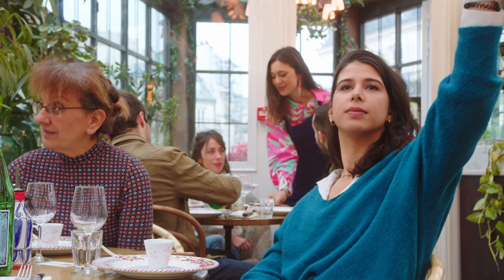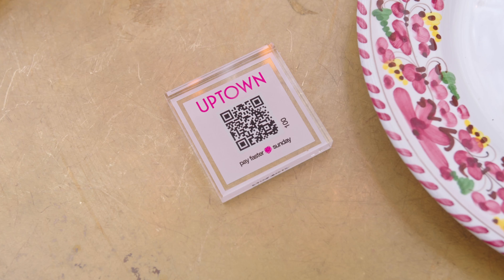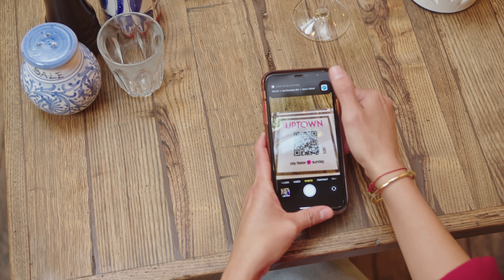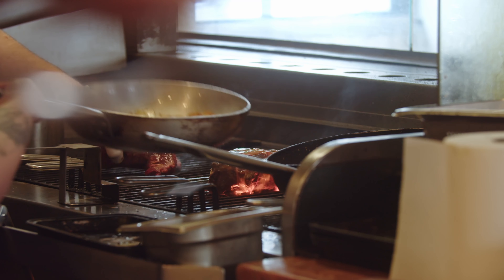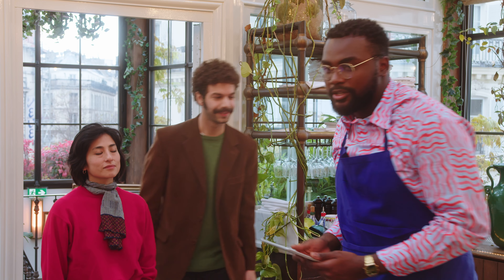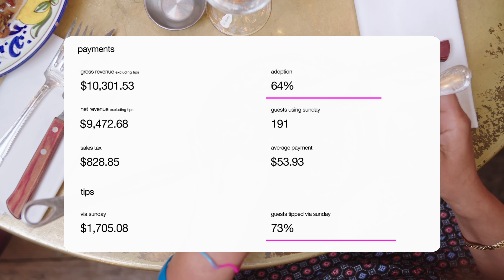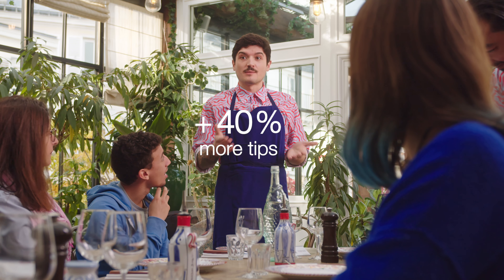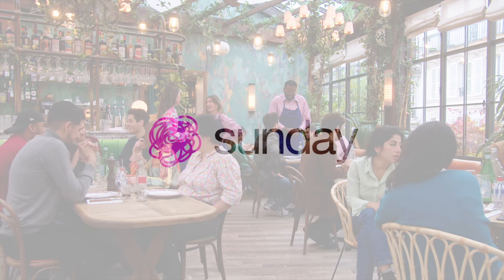Introducing pay at table (US)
Restaurant owners, imagine if you could do away with the most dreaded part of a dining experience. Let your customers pay in as little as 10 seconds directly from their table, freeing up time for you to focus on the essentials. Serving more clients, offering a better customer experience and rewarding your staff for their efforts.

Introducing sunday, the fastest, most convenient way to pay in restaurants, bars, cafés and pubs.